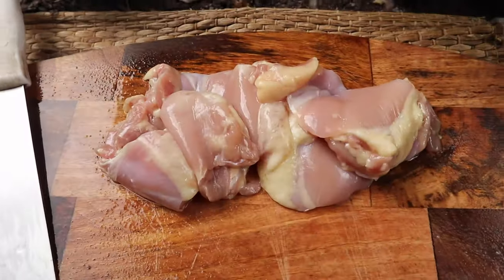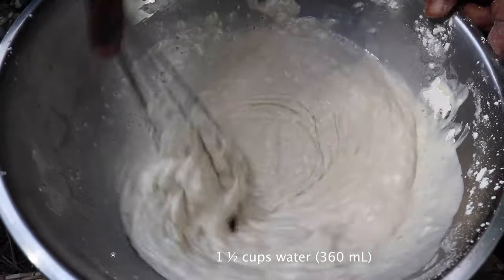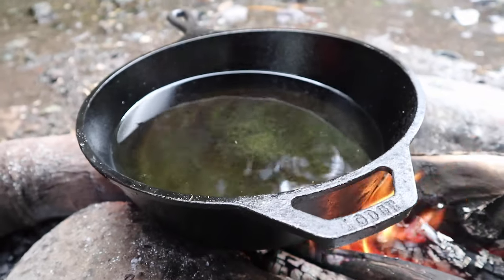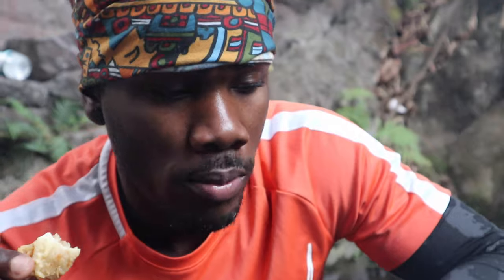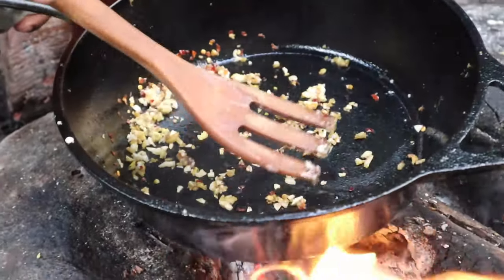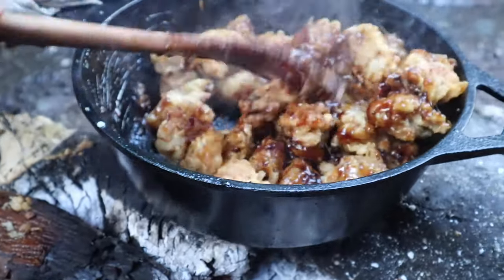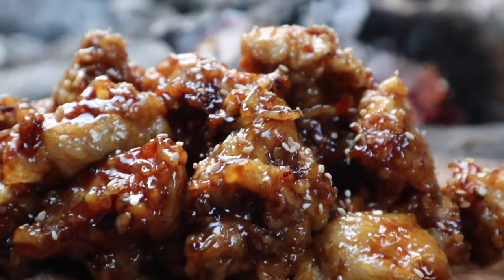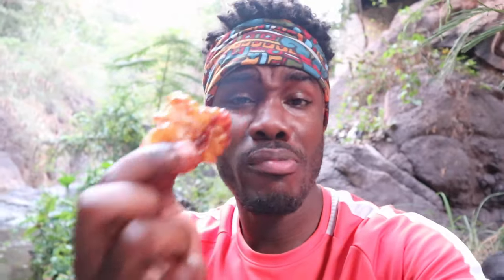Orange Chicken by Panda Express | Jamaica Outdoor Cooking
Below I have listed the ingredients and instructions on how to make the original orange chicken by Panda Express. Let's just say this chicken was delicious, simple and easy to cook. If you like Chinese food you will definitely enjoy cooking this at home.

Ingredients
for 8 servings
CHICKEN
*   2 lb boneless, skinless chicken thighs(905 g)
*   1 tablespoon salt
*   1 teaspoon white pepper
*   1 cup cornstarch(125 g)
*   3 cups flour(375 g)
*   1 egg
*   1 ½ cups water(360 mL)
*   2 tablespoons oil
*   6 cups oil(1 ½ L), for frying

ORANGE SAUCE
*   1 tablespoon oil
*   ¼ teaspoon chili flake
*   1 tablespoon garlic, minced
*   ½ teaspoon ginger, minced
*   ¼ cup sugar(50 g)
*   ¼ cup brown sugar(55 g)
*   ¼ cup orange juice(60 mL)
*   ¼ cup white distilled vinegar(60 mL)
*   2 tablespoons soy sauce
*   2 tablespoons water
*   2 tablespoons cornstarch
*   1 teaspoon sesame oil

Preparation
* On a cutting board, cut chicken into 1x1-inch (2x2-cm) cubes and set aside.
* In a medium mixing bowl, combine salt, white pepper, cornstarch, and flour. Whisk to combine.
* Add the egg, water, and oil until it reaches the consistency of pancake batter.
* Add the chicken to the batter and refrigerate at least 30 minutes.
* Heat oil in a wok or heavy bottom pan to 350˚F (180˚C).
* Gently add the chicken and cook for 5-6 minutes until lightly golden brown.
* Remove the chicken from the pan and transfer to a paper towel-lined plate.
* Set a heavy bottomed pot over medium- high heat and add the oil.
* Once the oil begins to shimmer, add the red pepper flakes, ginger, and garlic, and cook for 30 seconds, stirring constantly.
* Add the sugar and brown sugar, and stir to combine.
* Add in the orange juice and allow the sugars to begin to dissolve in the liquid, stirring occasionally.
* Add in the vinegar and soy sauce, and stir to combine.
* Add the cornstarch and water together and whisk to combine. Add to the pan and stir.
* Continue to cook the sauce until maple syrup consistency is achieved.
* Add in the fried chicken and stir until completely coated in the sauce.
* Top with sesame seed.

Every contribution means a million to me 🌱

Shot on a:

Ayy Camera

Baee Camera

Cee Camera

What's in my Gobag?

(Dry bag)